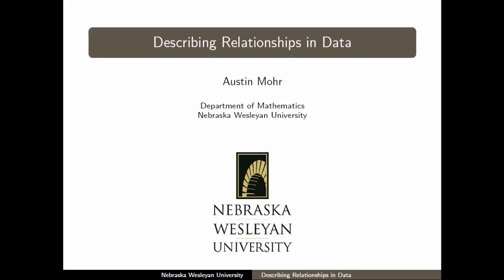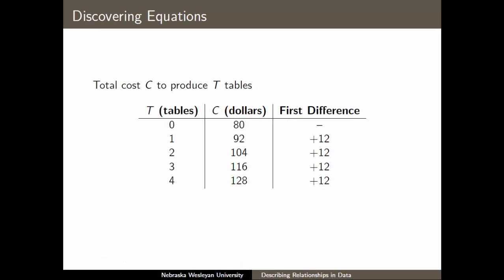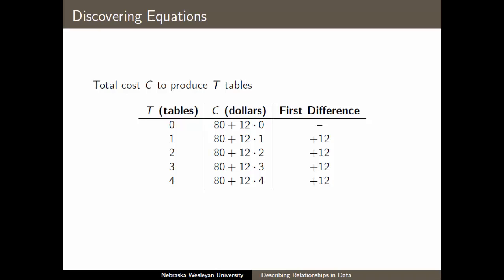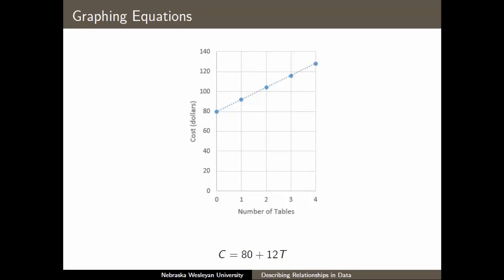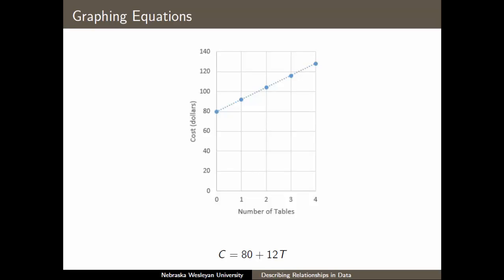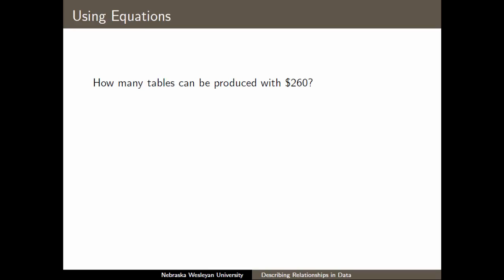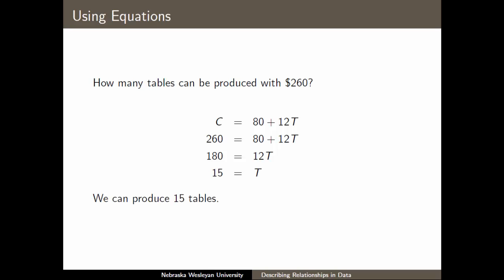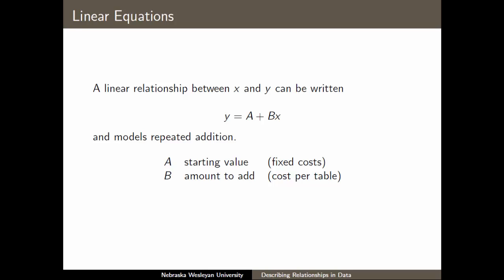Describing Relationships in Data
An example of finding and describing a linear relationship to accompany Section 1.3 of College Algebra: Concepts and Contexts.